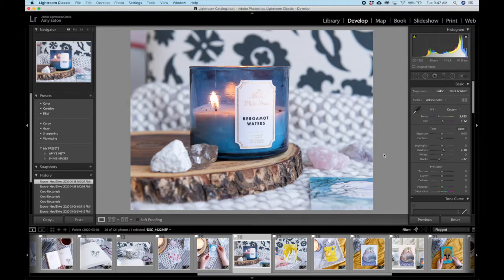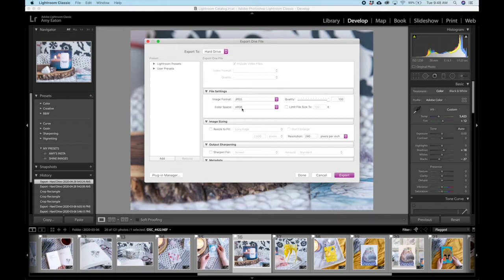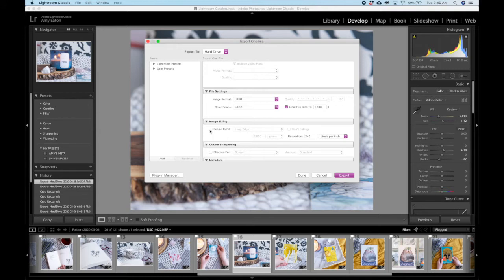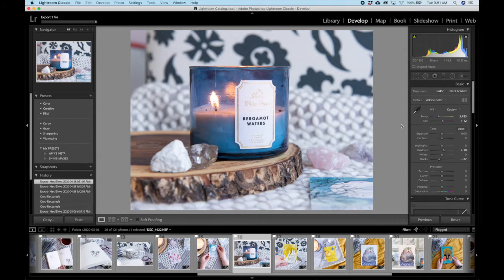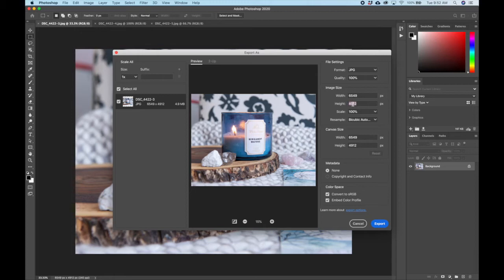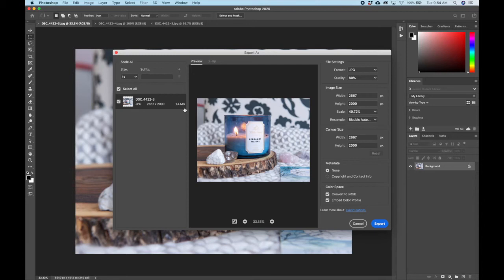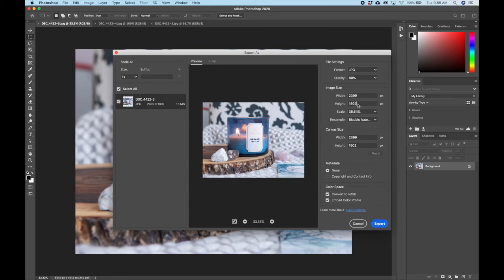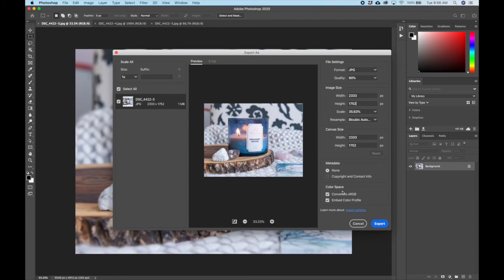How To Optimize Images For The Web | Brand Photography Tips | Etsy Photo Tips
HOW TO OPTIMIZE IMAGES FOR THE WEB // In this week's video, I'll be showing you just how to size your images properly so that they load lightening fast on your website.

There's nothing that makes a potential new customer or client leave your website faster than sitting there waiting for images to load. In fact, it's one of the #1 reasons why someone would leave your website or shop page as soon as they get there.

Finding the balance between image size and image quality can be a delicate process, but I'll show you how you can easily resize your images in Photoshop and Lightroom so that they load in a flash on your website.

If you don't use Photoshop or Lightroom, don't worry! What you'll learn in this video can be applied to whatever editing program you use.

✅ FREE 5 Style Of Photos For A Dynamic And Engaging Instagram Feed

Having great product photos is paramount when selling online.

There are a lot of different pieces that go into that success you're striving for, but without awesome brand and product photos, your efforts won't pay off. And that's no fun!

Stick with me and you'll be a pro at your brand and product photos in no time!